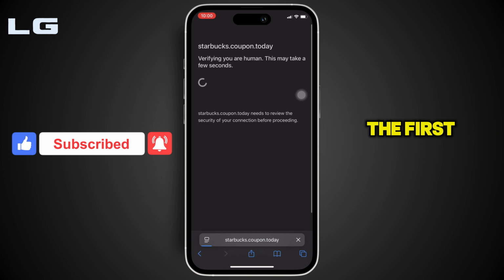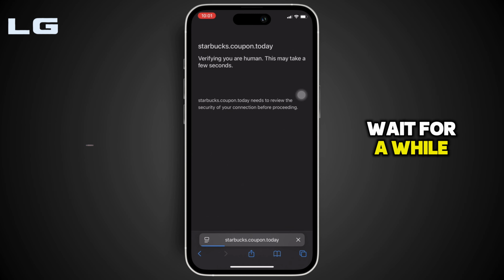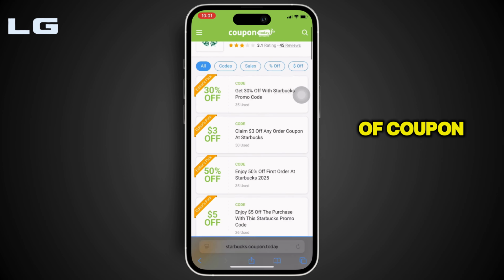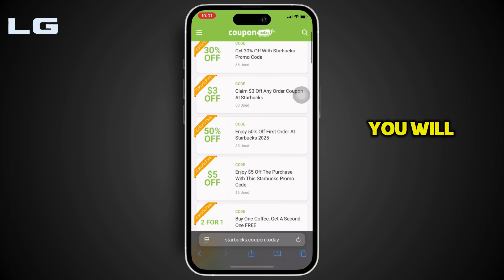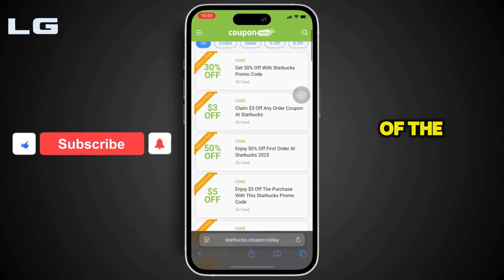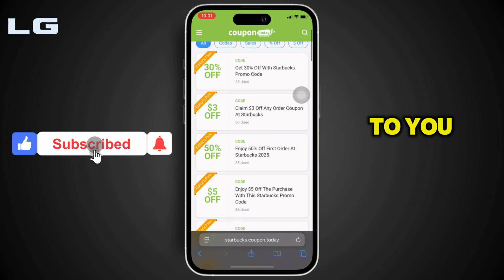How to Get Starbucks Promo Codes | Working Starbucks Coupons (2025)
Want to get free Starbucks rewards and promo codes in 2025? This video is your step-by-step guide to finding working Starbucks coupons, claiming Starbucks promo codes, getting discounts on drinks and food, and maximizing your Starbucks savings safely.

Timestamps
0:00 Introduction
0:10 How to Get Starbucks Promo Codes